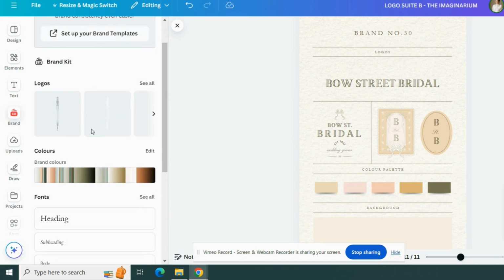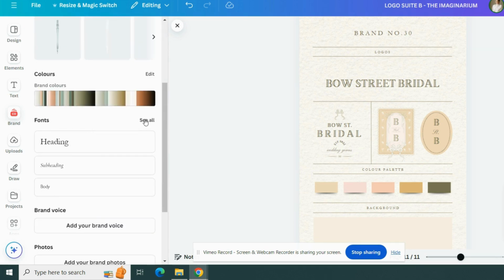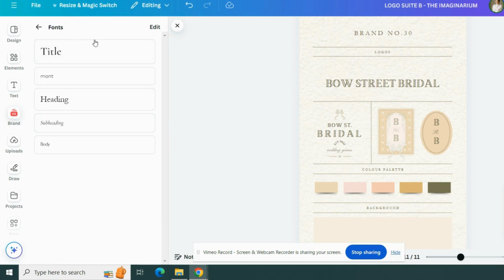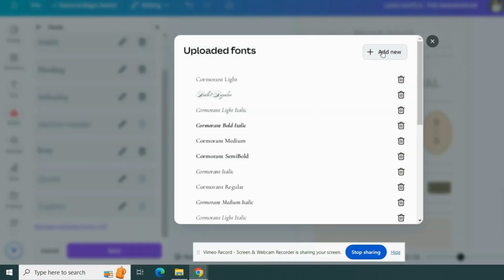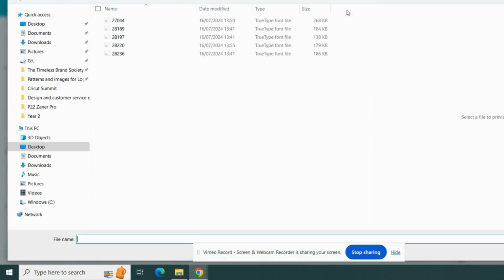How to Add Fonts to Canva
How to add fonts to Canva. 💻 In this super quick tutorial, I show you how to upload your own fonts to Canva Pro. 🌸 Adding your brand fonts can help you to consistently create brand-aligned documents and graphics. No more having to make do with ‘similar’ fonts in Canva that don’t fully align with your branding!

Chapter:
00:00 Intro
00:21 How to upload fonts
00:55 Outro